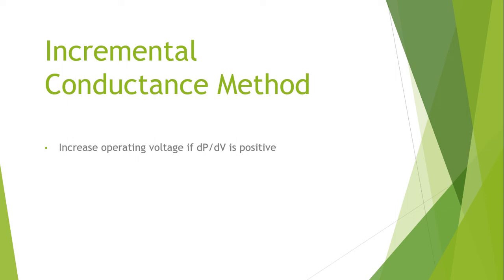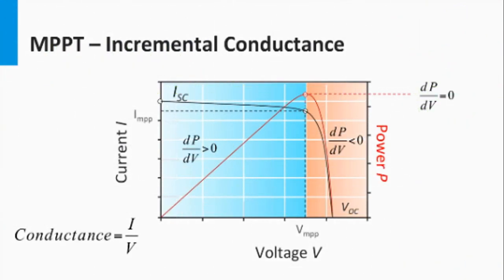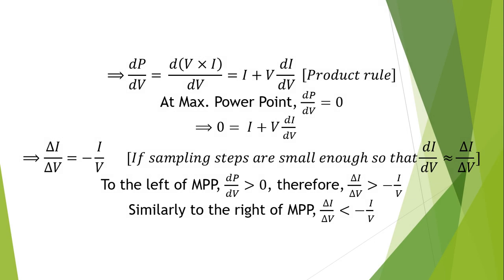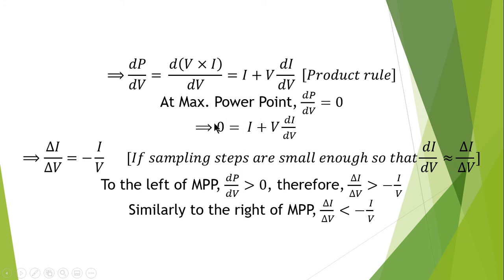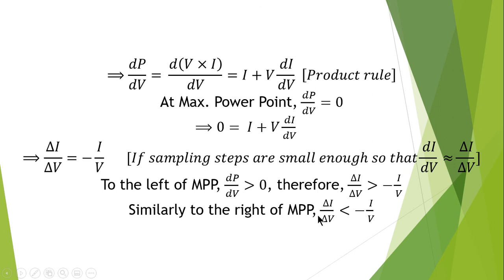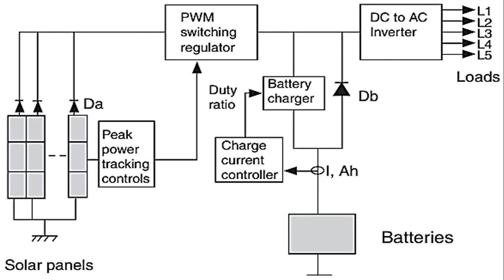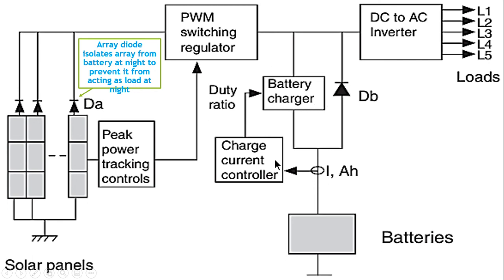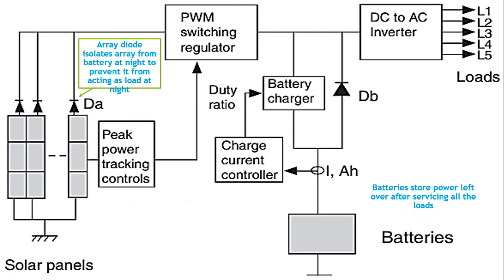LECTURE #21 -2 MPPT INCREMENTAL CONDUCTANCE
The slope of the P-V curve is detected by the incremental conductance technique, and the MPP is monitored by seeking the peak of the P-V curve. For MPPT, this technique use the instantaneous conductance I/V and the incremental conductance dI/dV.